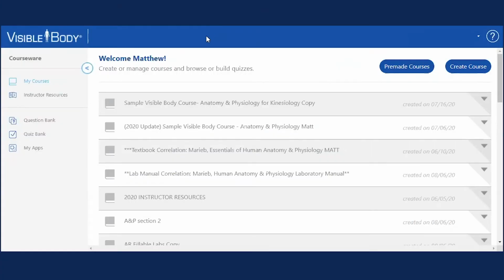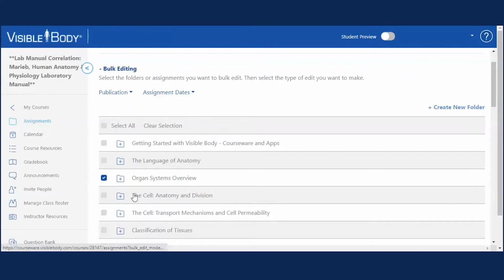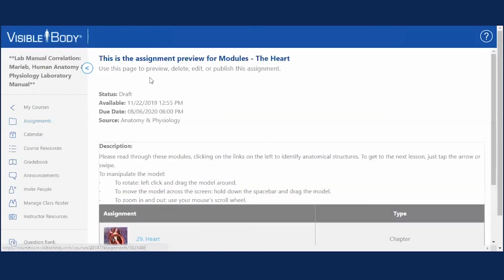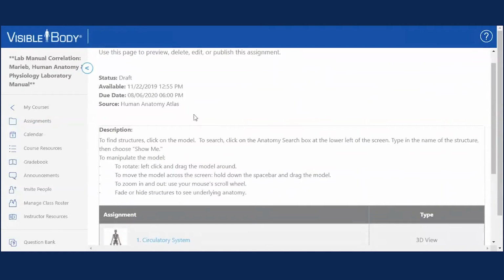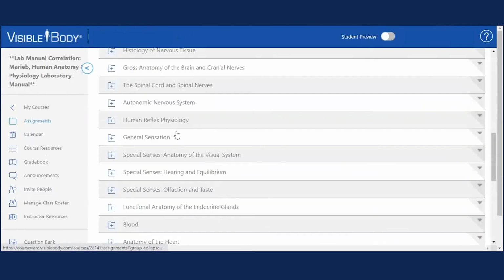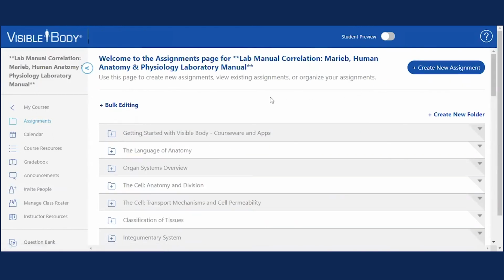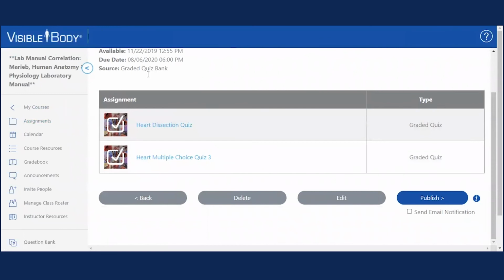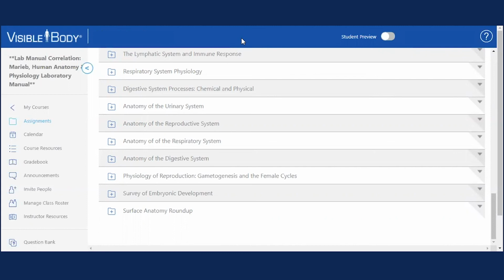Courseware Instructor Getting Started Walkthrough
Note: Courseware has been updated and this video is now out of date.

This video is for new instructors who want to set up their Courseware course. Follow along with these five key steps for success:
Picking a premade course to start with as a foundation.
Inviting students and publishing assignments.
Utilizing different assignment types and how to edit them.
Making use of practice and graded quizzes.
Where to access your instructor resources.

More than an LMS, Courseware is a web-based teaching and learning platform loaded with Visible Body's award-winning content. Instructors use it to deliver course assignments and assign quizzes, but also to manage grades, transform lecture presentations to include 3D models and animations, and expand and enhance anatomy lab dissections.